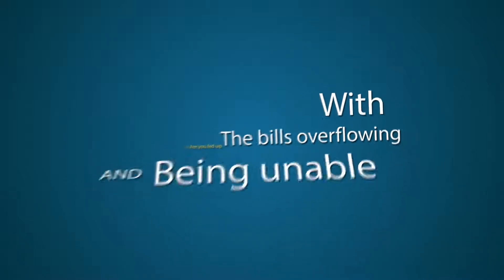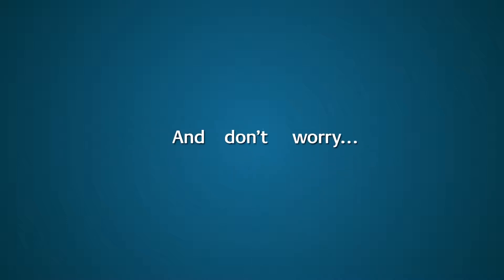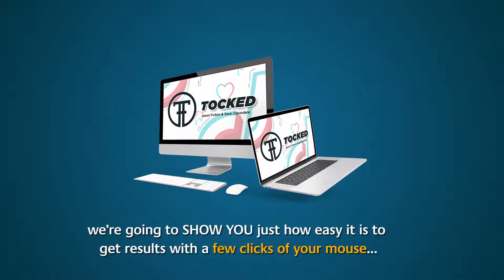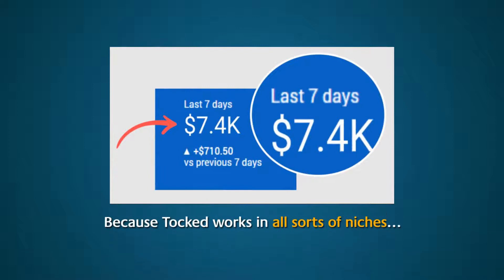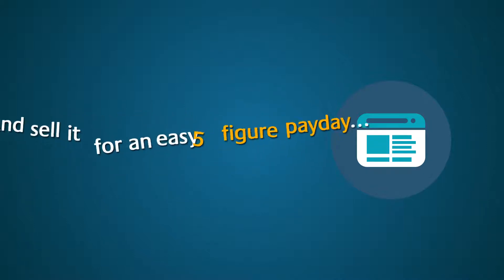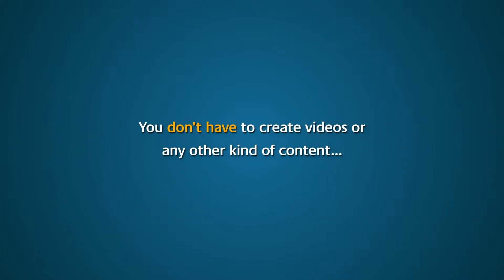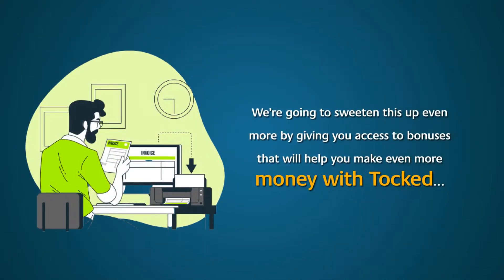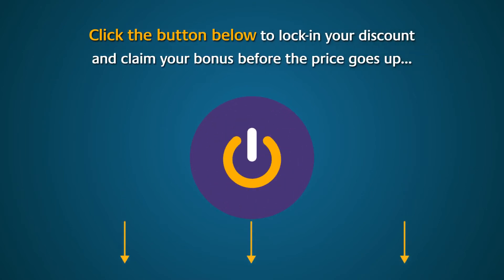Tocked Review Demo